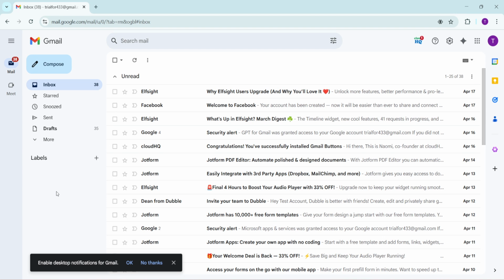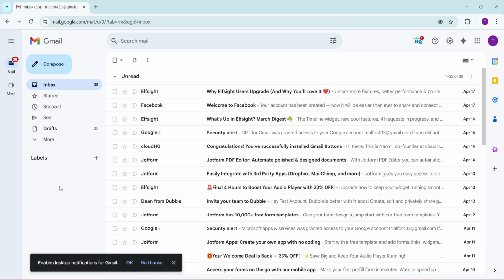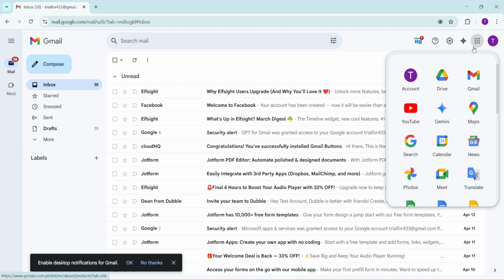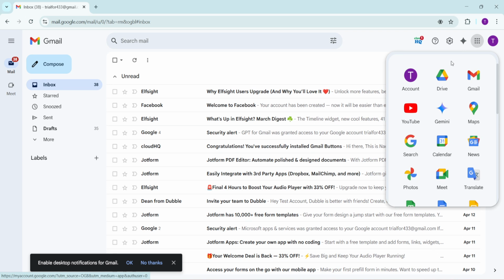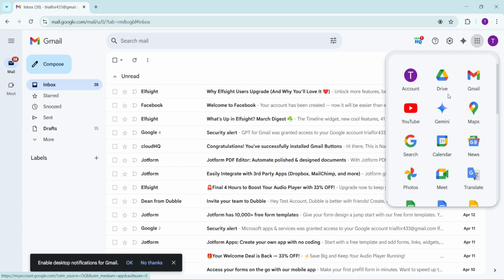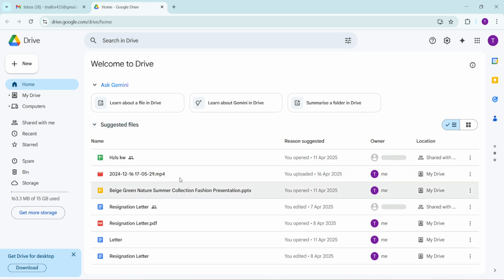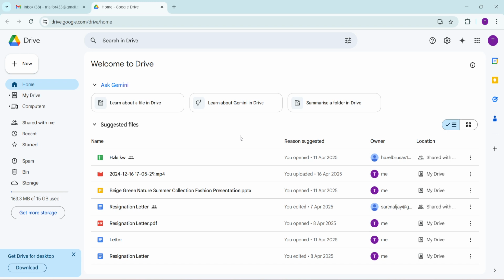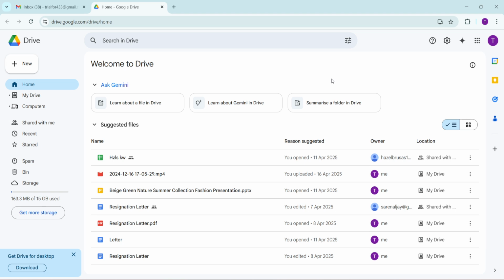How to Access Google Drive From Gmail (Full 2025 Guide)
In today's video we will show you how to use google drive,google drive,google drive storage,google drive tutorial,how to share google drive files,how to share files on google drive,how to get more google drive storage free,gmail storage full how to delete,how to send large files via gmail without google drive,how to upload files to google drive,how to fix google drive full storage,move files from one google drive to another,how to create unlimited gmail account 2025